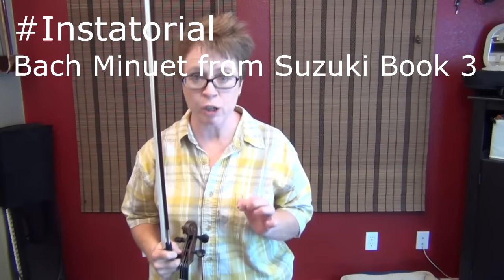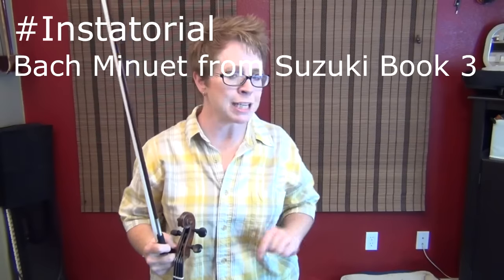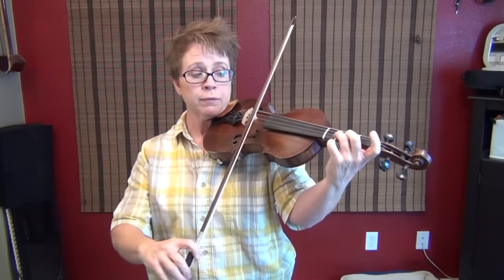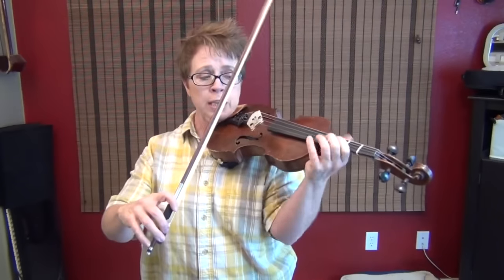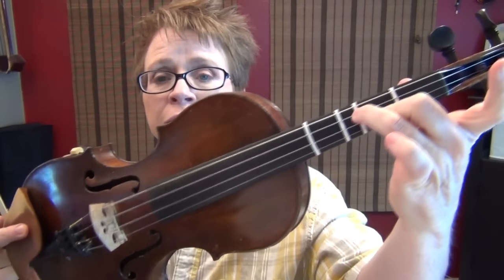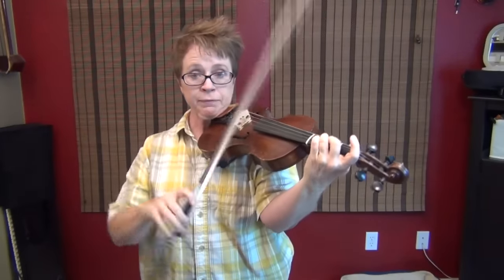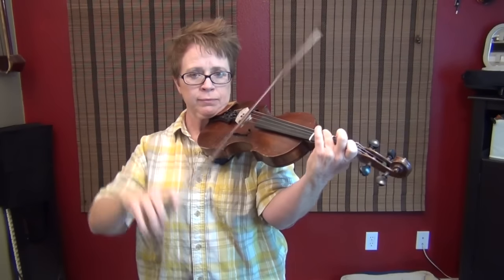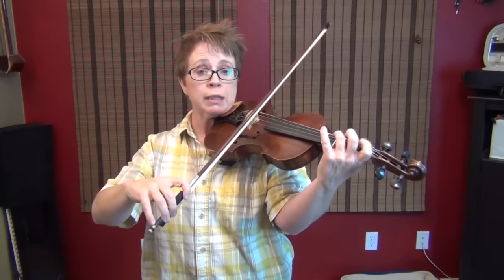Violin practice tips for Bach Minuet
In this instatorial I give you some tips for that trick measure in the Bach Minuet from Suzuki Book 3.
Red Desert Violin is dedicated to helping ANYONE learn to play violin, regardless of who you are, where you are, what life has dished out to you, or what you have in your bank account.

Suzuki Book 4 and Kids fiddle coming soon!

Intermediate Fiddle Class for those who can play, but need help learning fiddle styles

…vibrato, tune kits, and much more! Come visit and explore!